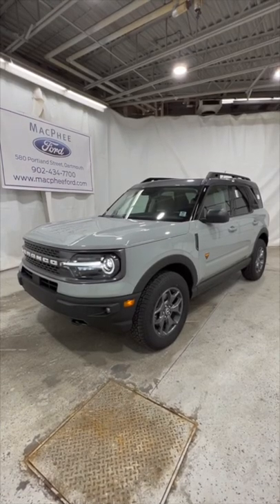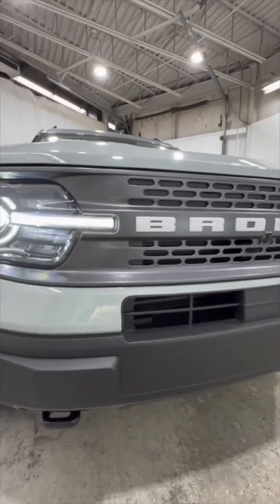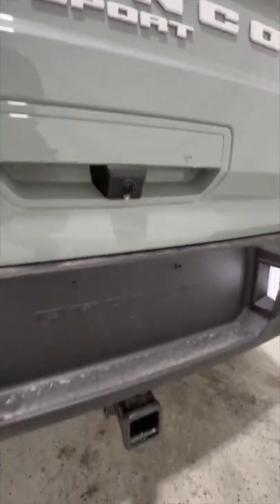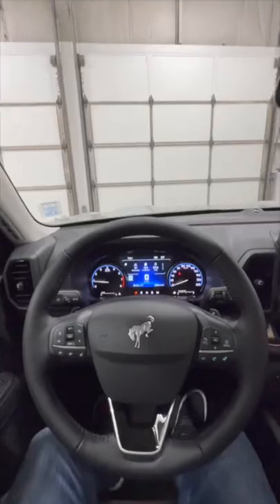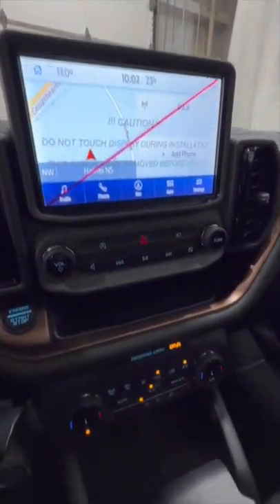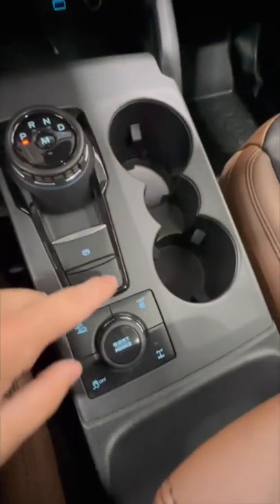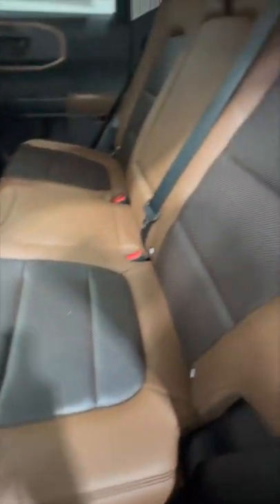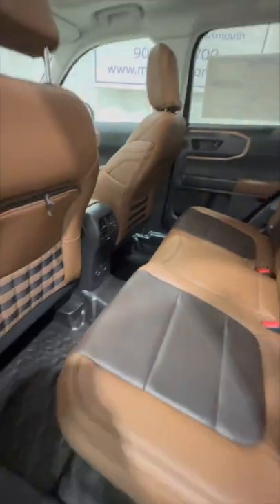2022 Ford Bronco Sport BADLANDS!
2022 Ford Bronco Sport Badlands Finished in Area 51. Premium Package.